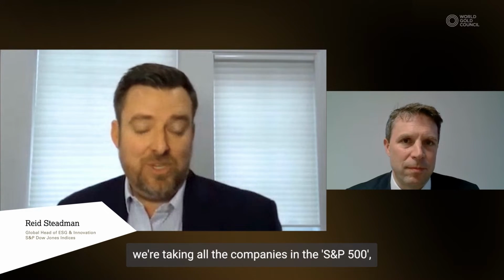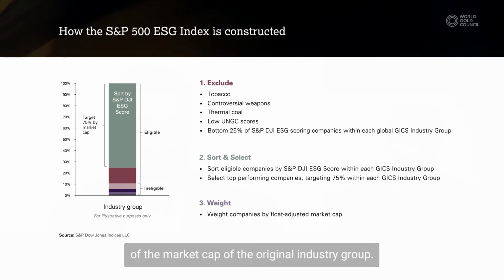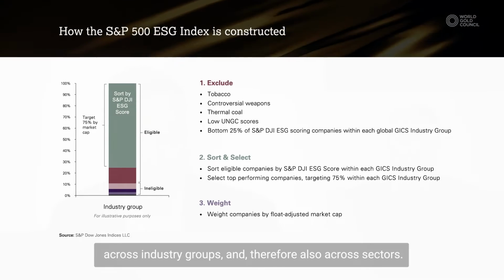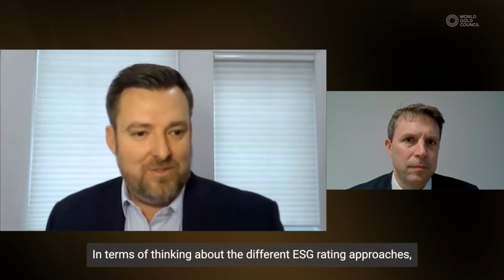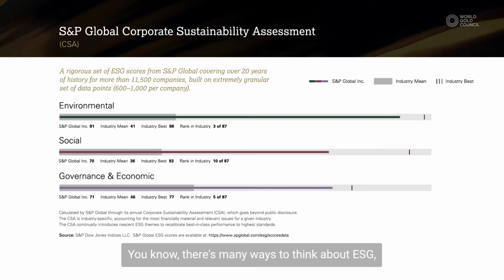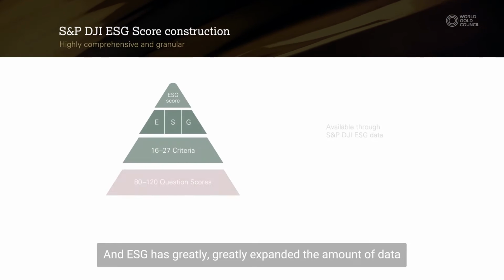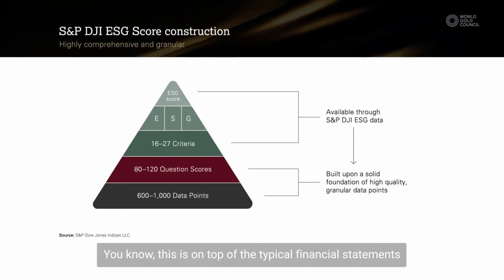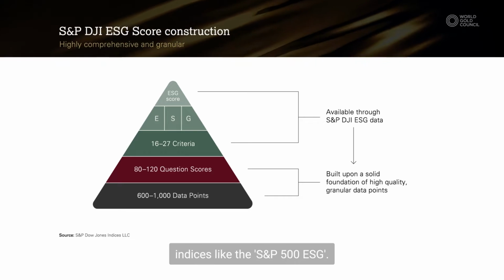Strategic Edge Video Series: Reid Steadman of S&P Dow Jones Indices | Part 2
Reid Steadman, Head of ESG and Innovation at S&P Dow Jones Indices, joins us for this episode of our Strategic Edge series.

In conversation with our Head of ESG Initiatives, Terry Heymann, this two-part video covers topics including...

Major themes from COP26
How ESG investing is evolving
S&P Dow Jones Indices' ESG priorities
What sets the 'S&P 500 ESG' apart
How ESG alternatives are indexed